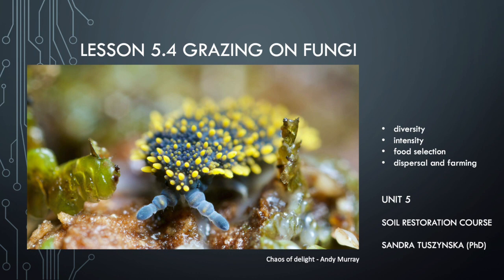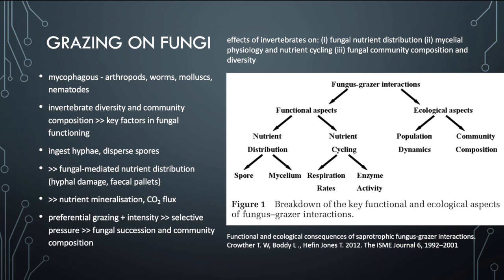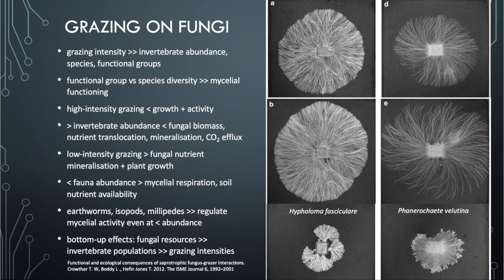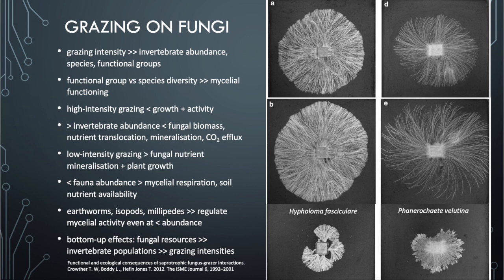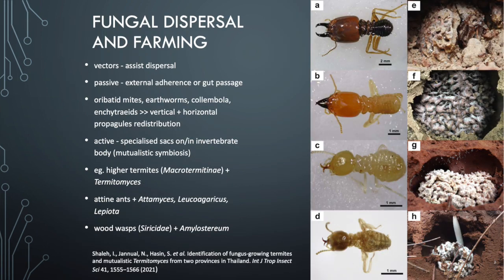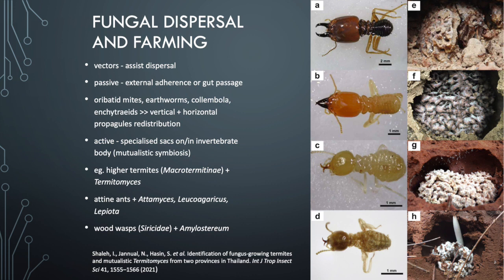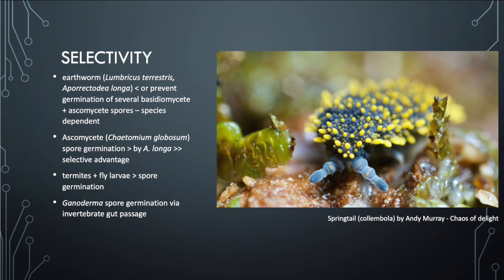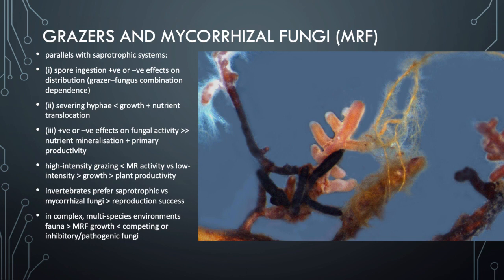Lesson 5.4 - Grazing on fungi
Lesson 5.4 is about the effect of soil and litter animals grazing on fungi. How fungal grazers affects fungal diversity and therefore nutrient cycling, and the dependance of fungal dispersal and survival on the various relationships between fungi and their grazers.

If you would like to support my passion and express your gratitude for this gift please visit: